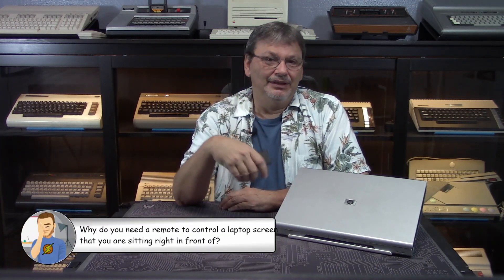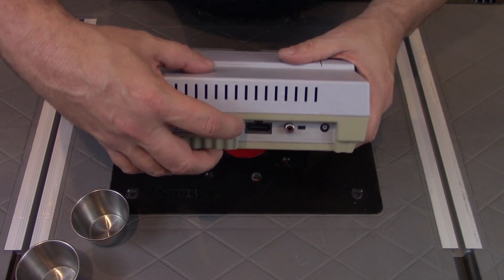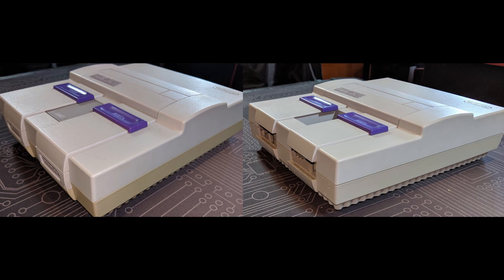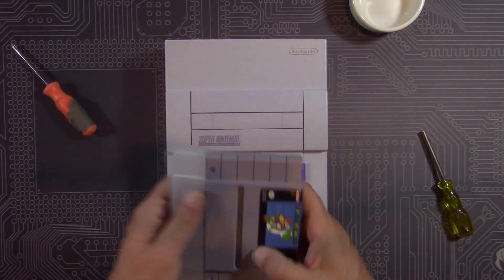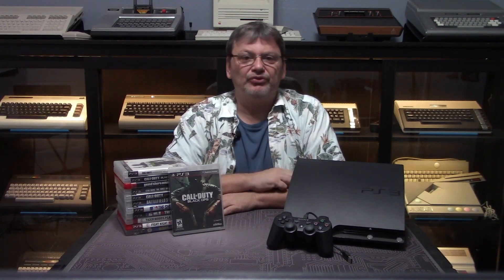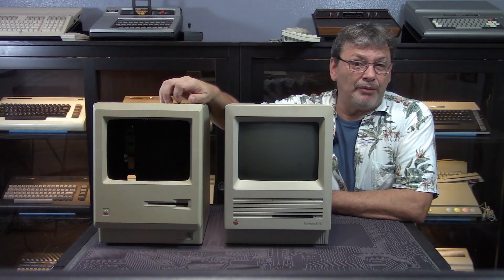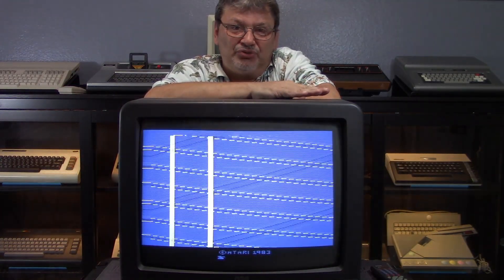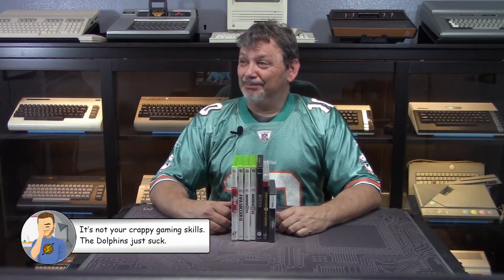Operation 8-Bit our First Donations Video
In this episode, we’re going to take a look at some of the donations that we received so far.

Operation 8-Bit is a grass-roots not for profit group that helps to support charities like the Tour De Force 9/11 Memorial Bike Ride and the Armed Services YMCA (ASYMCA) by raising funds through the restoration and resale of classic computers and video games.

We are supported by donations from people just like you, and these donations can make an amazing difference to helping the organizations and families we support.

If you have an old Xbox, PlayStation, or Nintendo that you (or your kids) never use anymore, or if there is an old computer just gathering dust in your attic or in the back of a closet that you would like to donate, please let us know by visiting our website.

Arcade Music Loop by Joshua Empyre